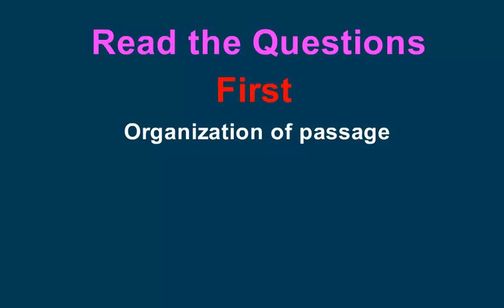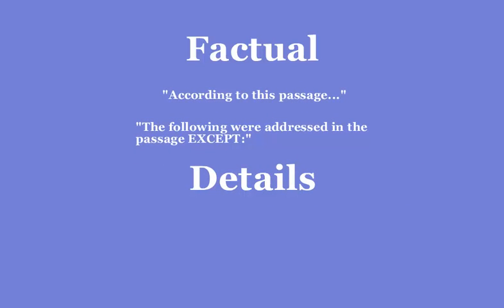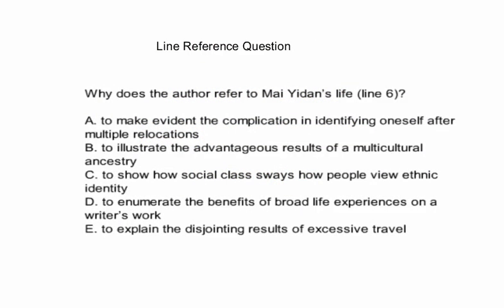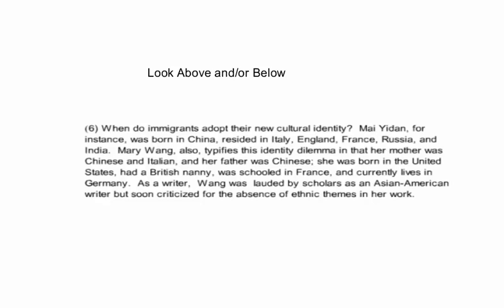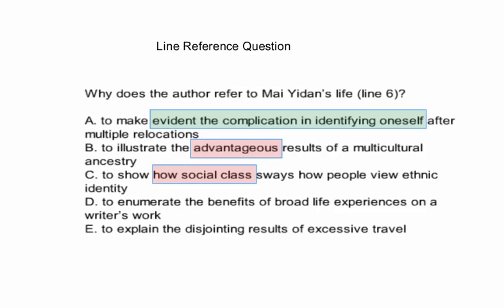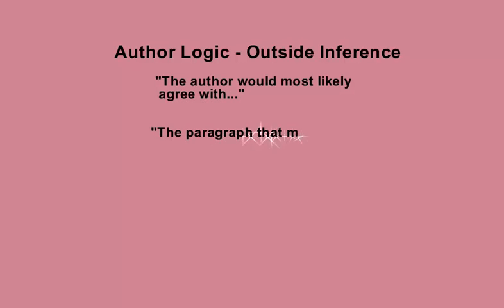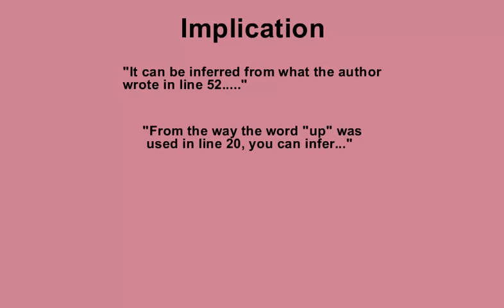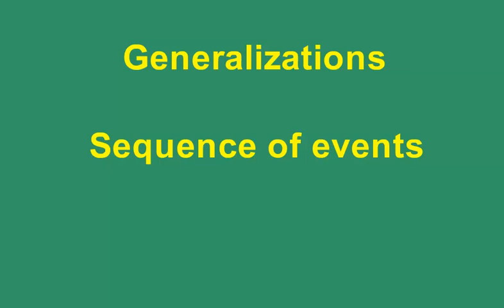Critical Reading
This Study Hall video will show and explain how to answer critical reading questions.